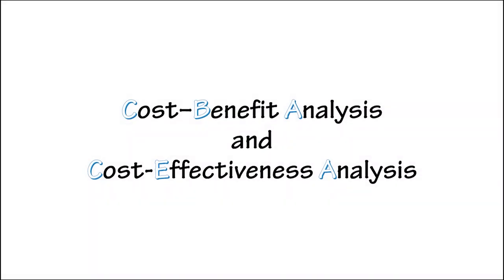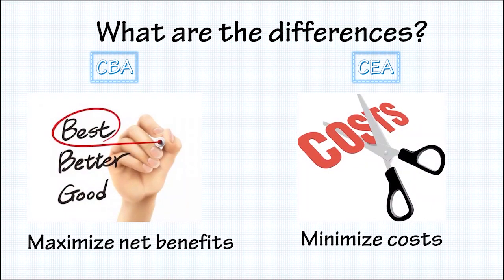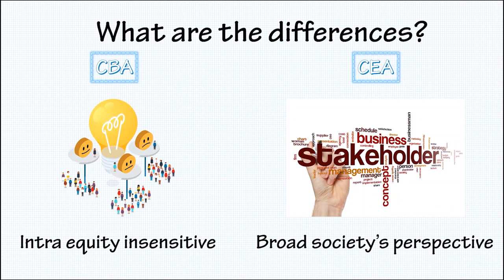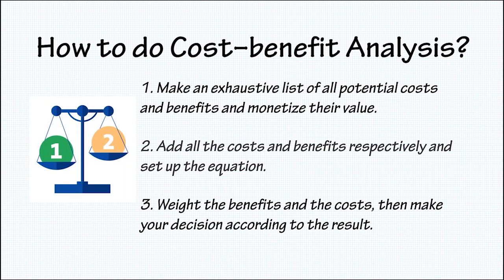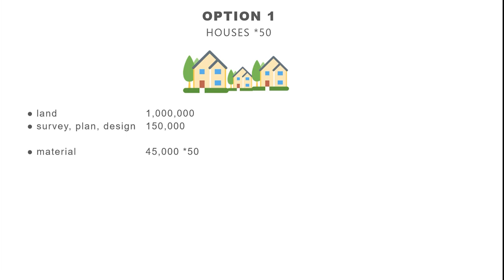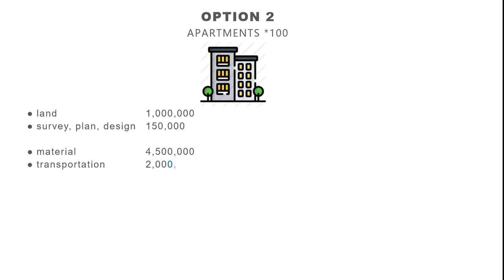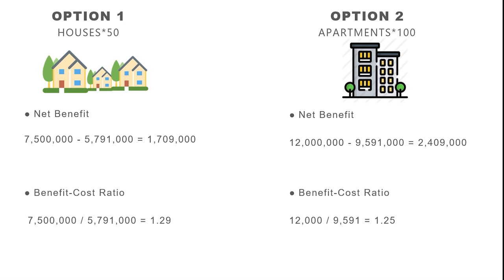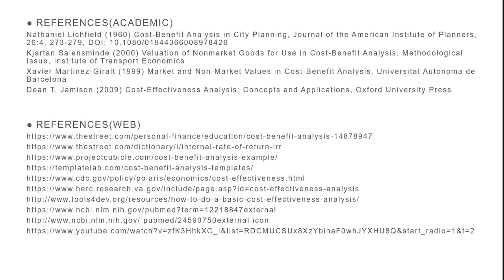Cost-Benefit Analysis and Cost-Effectiveness Analysis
exercise for the course Real Estate Evaluation